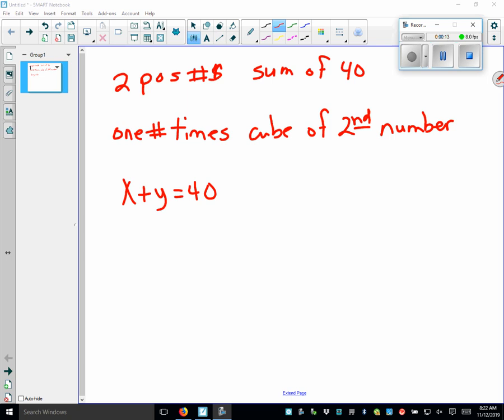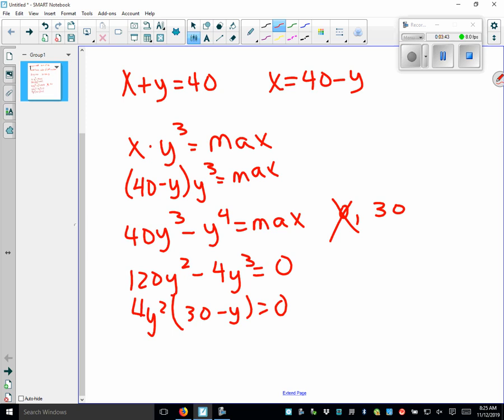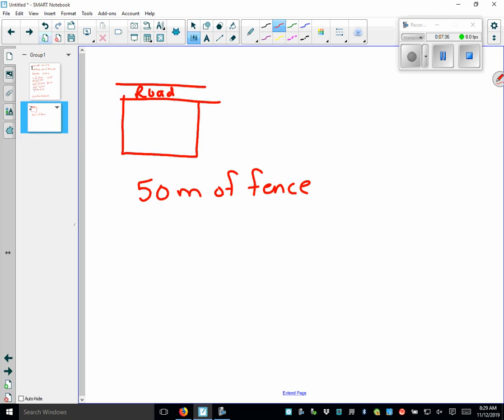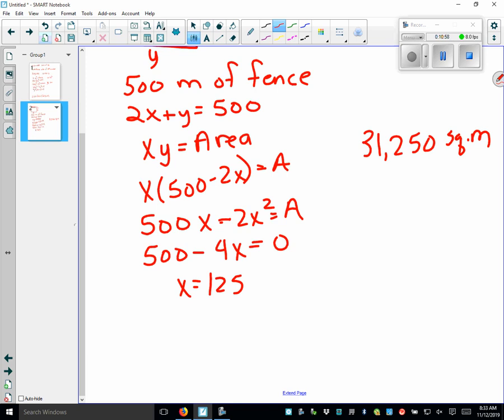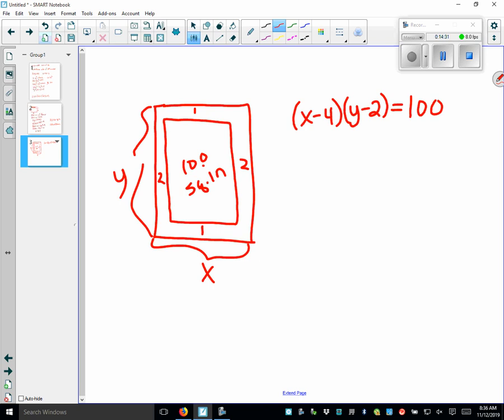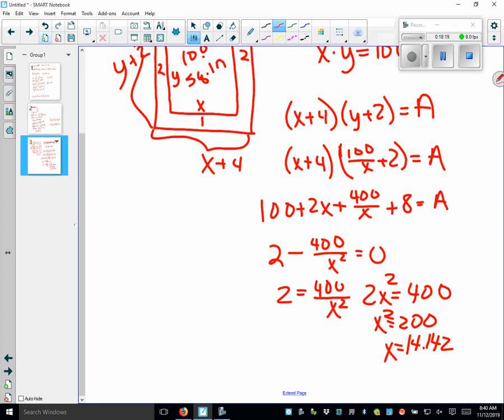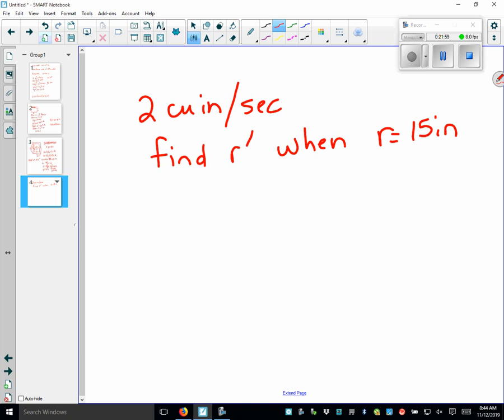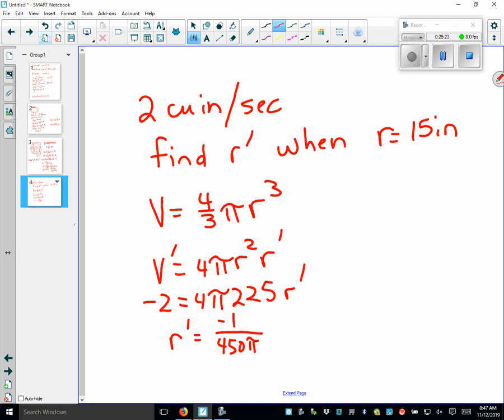November12 test review